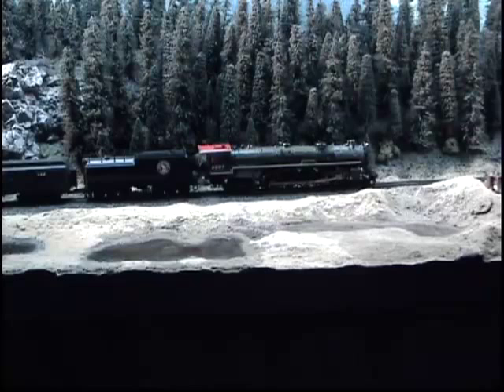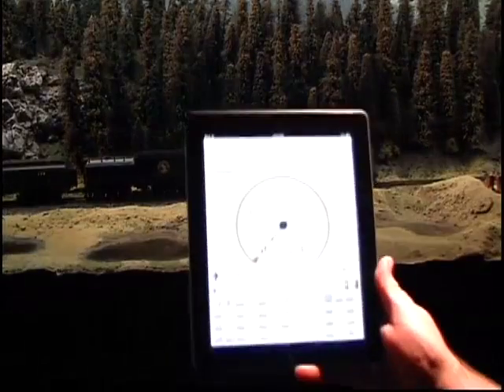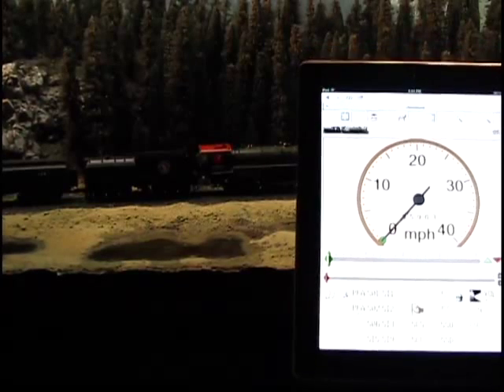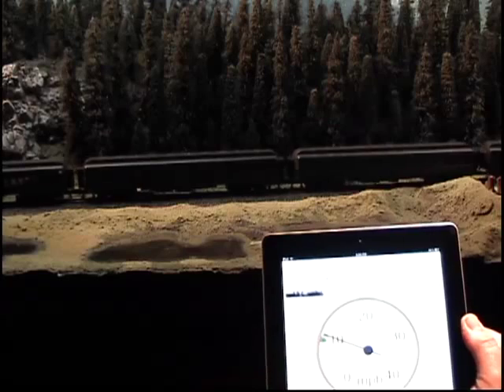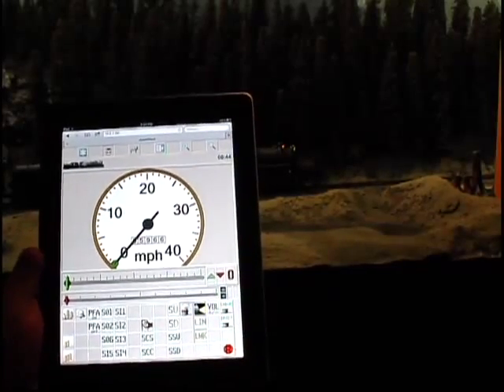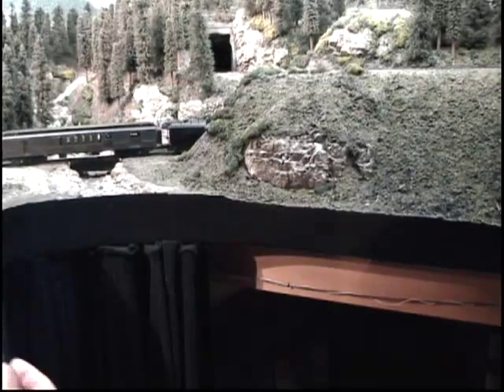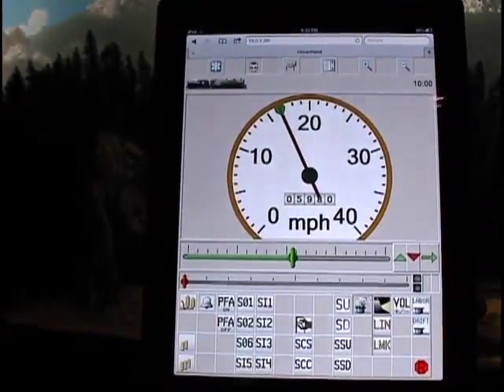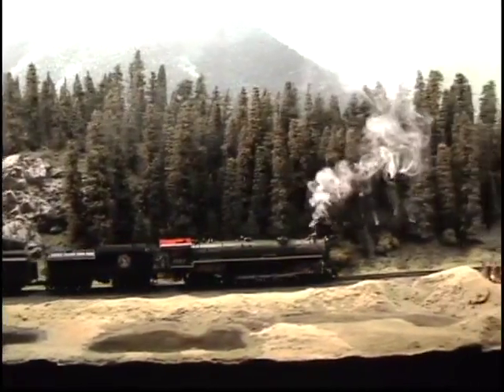NWTL with iPad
Running the NorthWest Trunk Lines model railroad with MTH DCS and RR&Co. layout automation software from an iPad